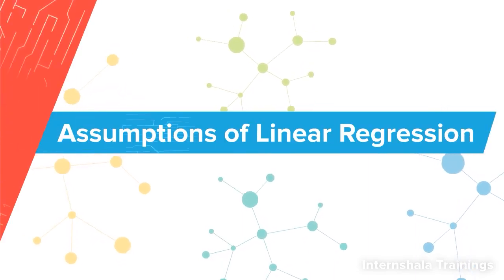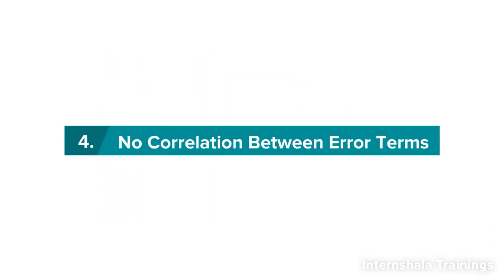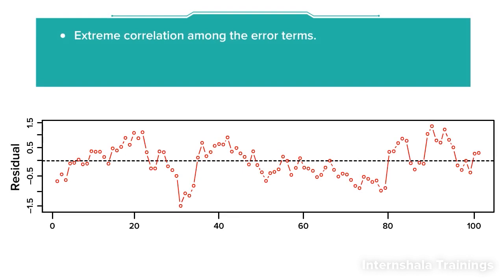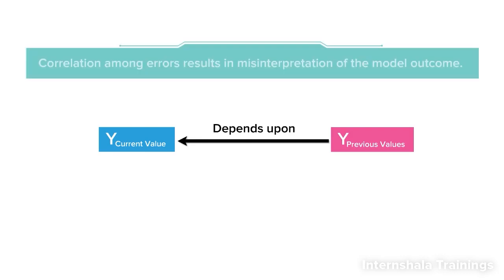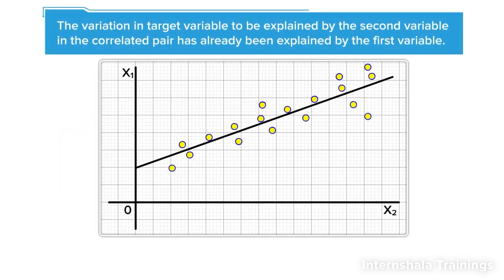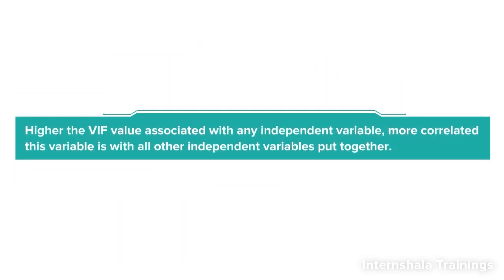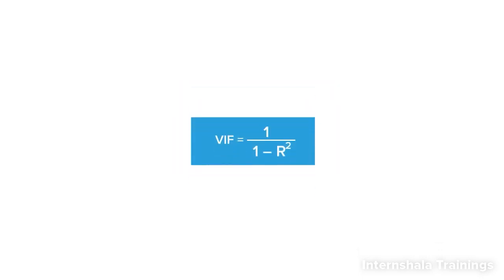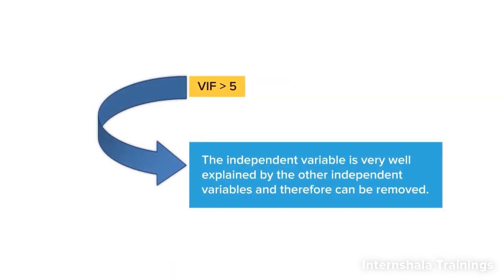Assumptions of Linear Regression Part II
Continuation of assumptions of Linear regression.